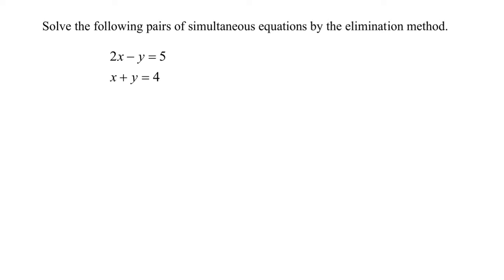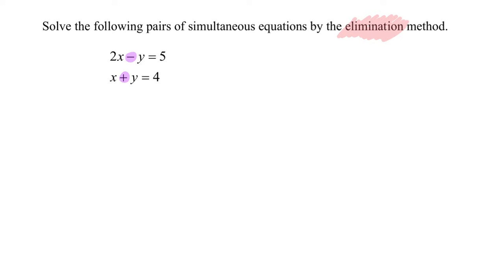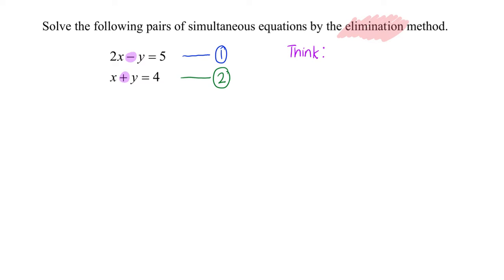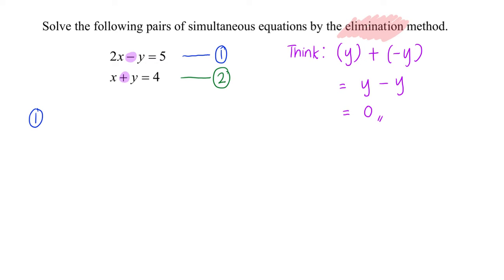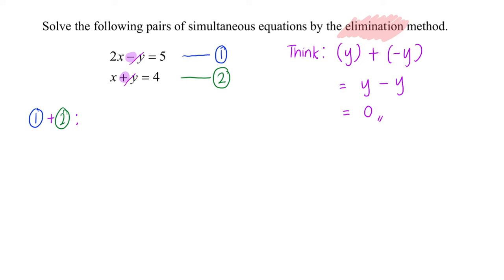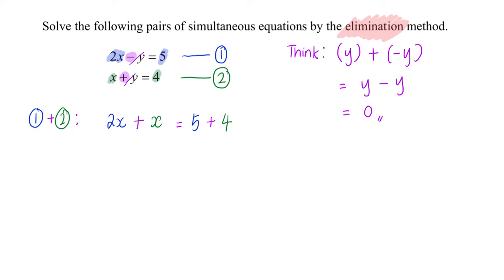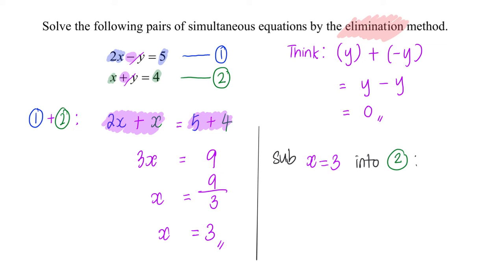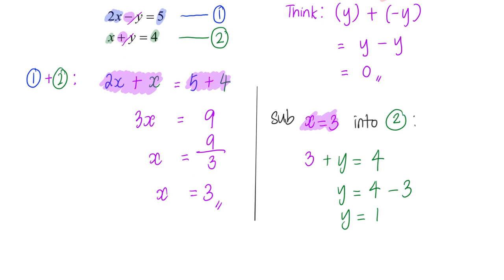Solve Simultaneous Equations by Elimination Method (2x-y=5, x+y=4)